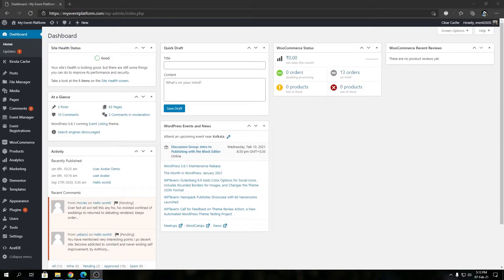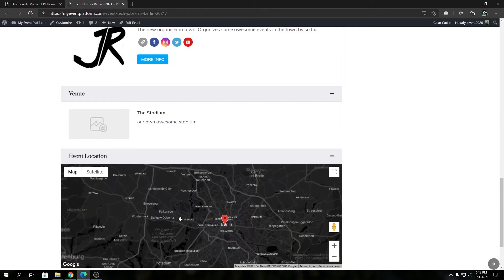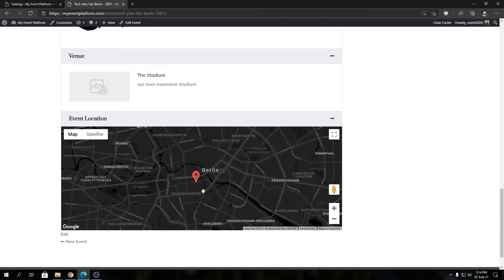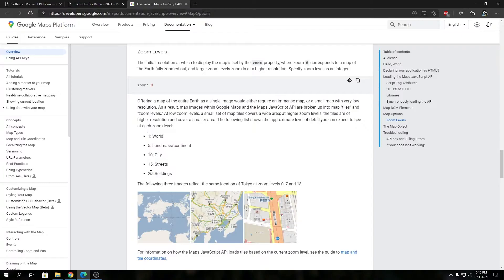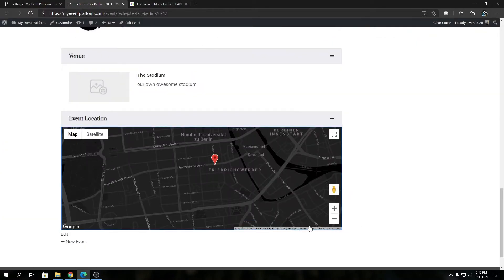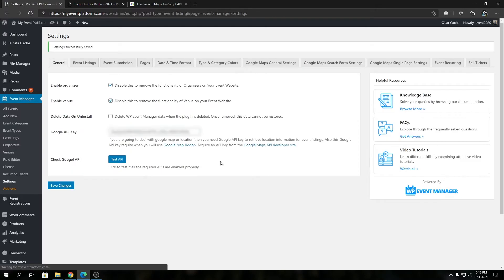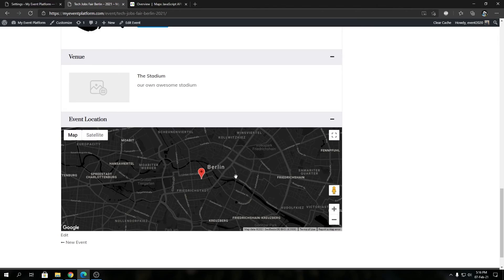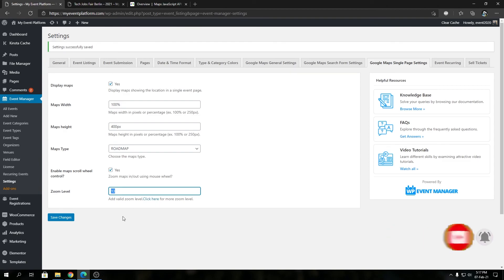Zoom Level Settings For Single Event Details Page Work With Google Map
The zoom level is something offered by Google maps and with our Google Maps add-on, Different zoom level defines different zoom values which are following.
   1: World
   2: Landmass/continent
   3: City
   4: Streets
    5: Buildings
Starting from 1 to 20 you can choose any number to set the default zoom level for your map at the single event details page